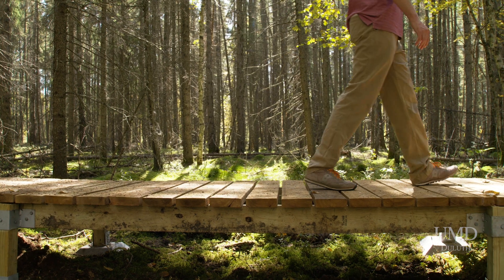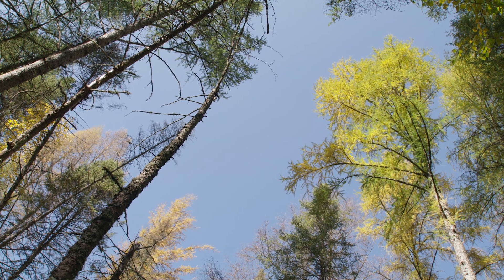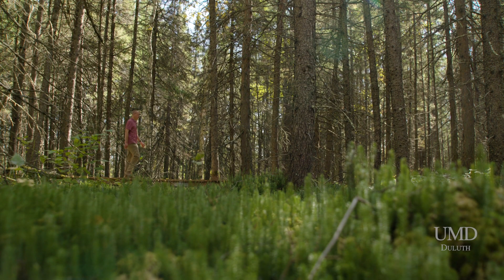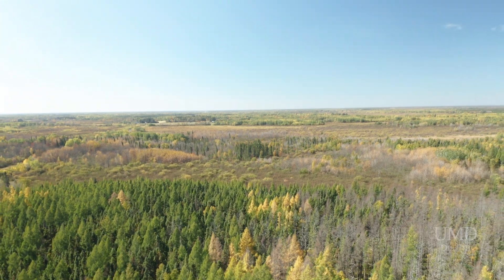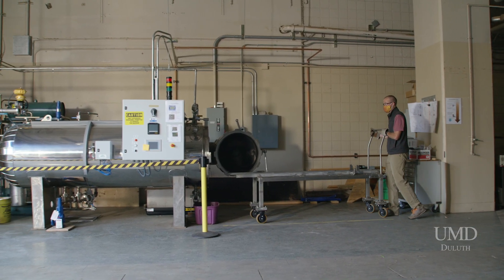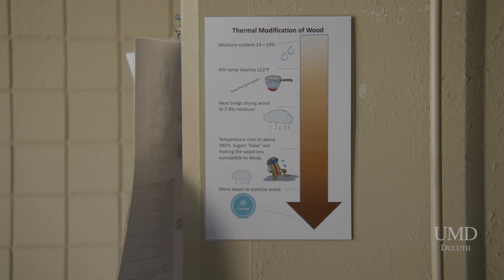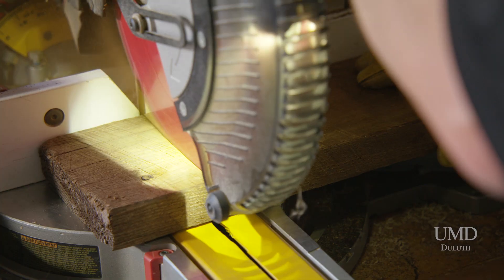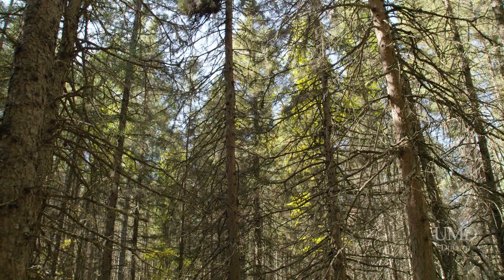Thermal Modified Boardwalk at Sax-Zim Bog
The Natural Resources Research Institute (NRRI), Friends of Sax-Zim Bog, and industry partners constructed a wooden boardwalk at the Sax-Zim Bog near Toivola, MN. The boardwalk was manufactured from locally-sourced Eastern larch timber, a low-value tree species threatened by the Eastern larch beetle. Prior to construction, the lumber was thermally modified to increase dimensional stability and improve decay and moisture resistance.